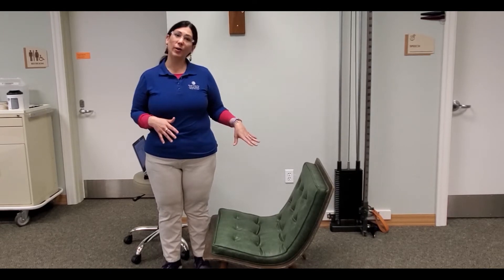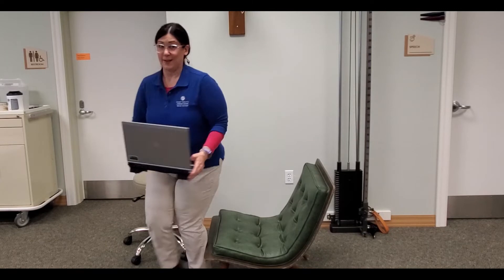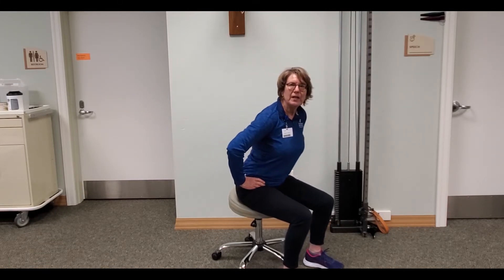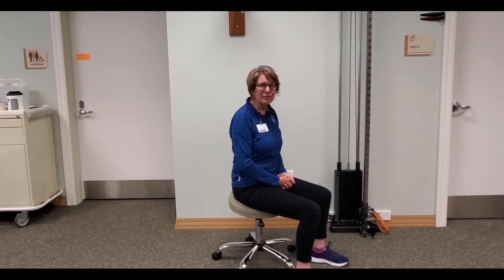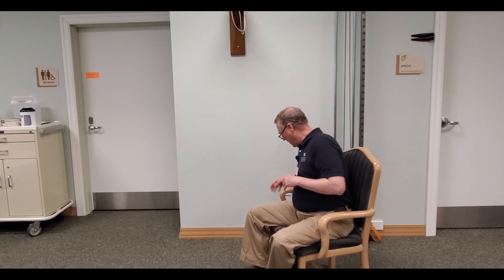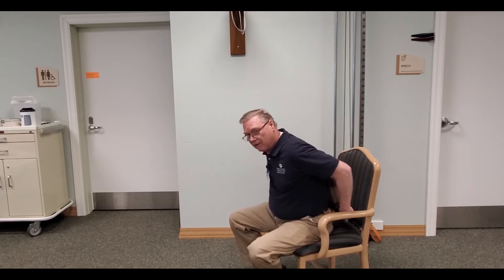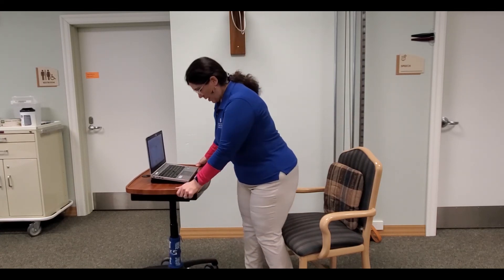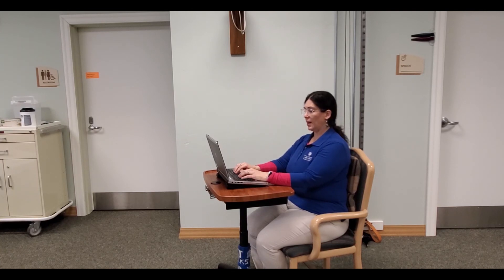DCMC Rehab: Sitting Pretty - Home Ergonomics